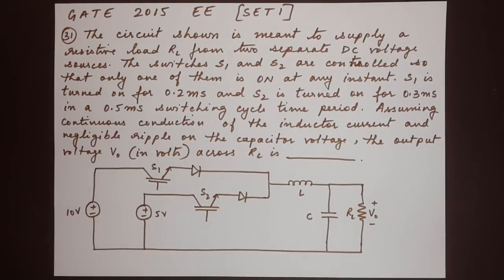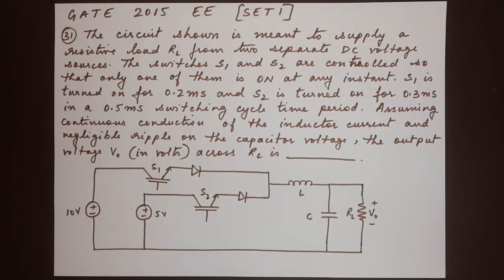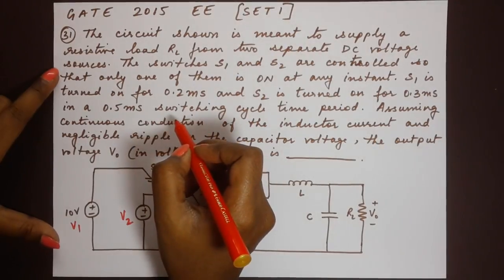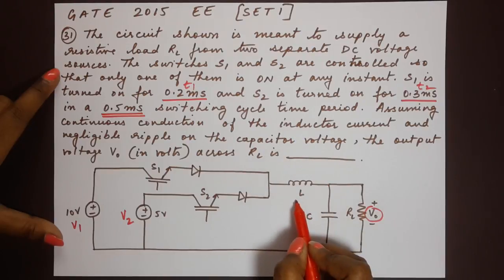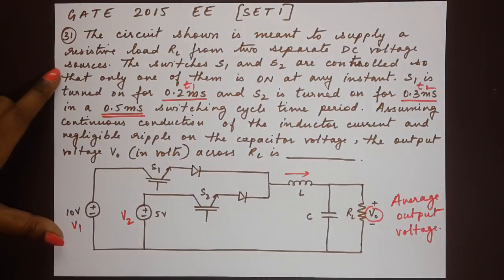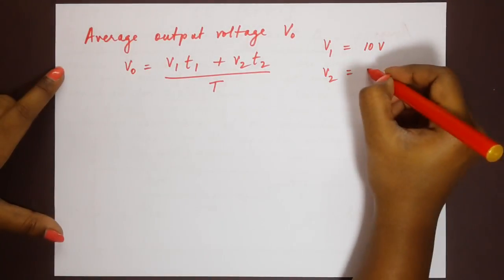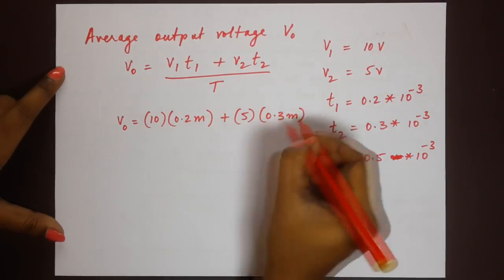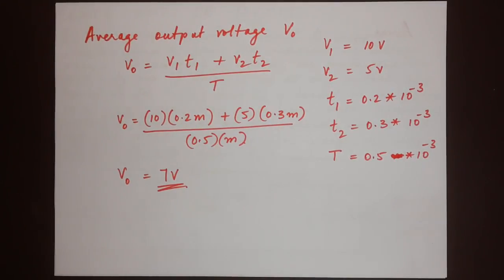Gate 2015 EE (Set 1) Q31